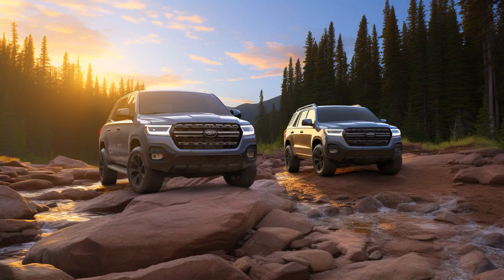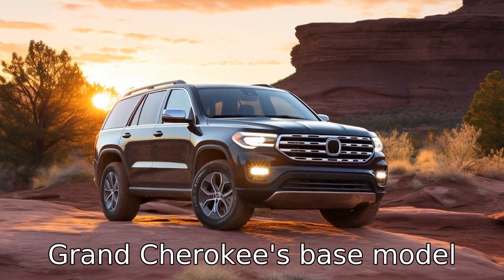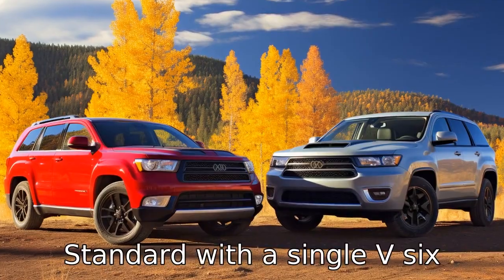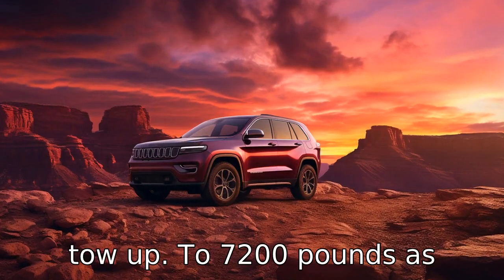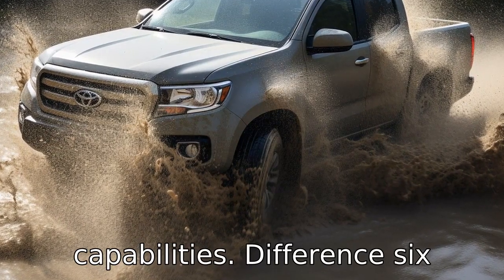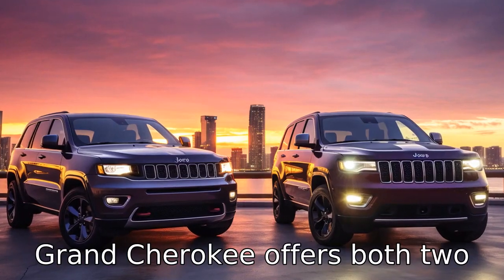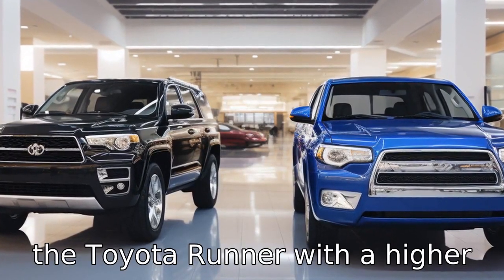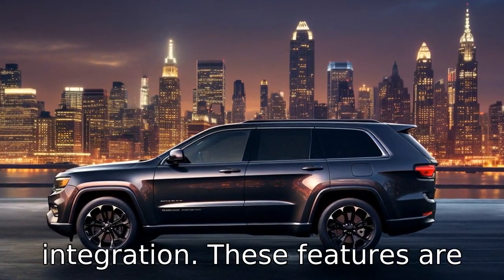Jeep Grand Cherokee vs Toyota 4Runner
Unveil the key differences between the Jeep Grand Cherokee and Toyota 4Runner in this in-depth comparison. From the engine power and fuel efficiency to the luxury features and off-road capabilities, this video explores 11 major differences between the two SUVs. Compare the towing capacity, safety features, drive types, cargo capacity, price points, and technological advancements to make an informed decision about your next ride. Discover whether more engine options, increased comfort, and advanced tech features offered by Jeep Grand Cherokee outweigh the rugged charm, larger cargo space, and better off-road capabilities of Toyota 4Runner for you.